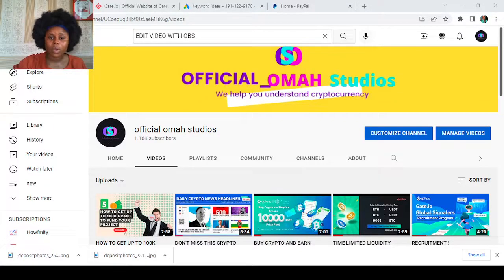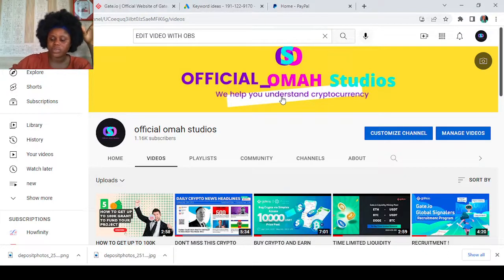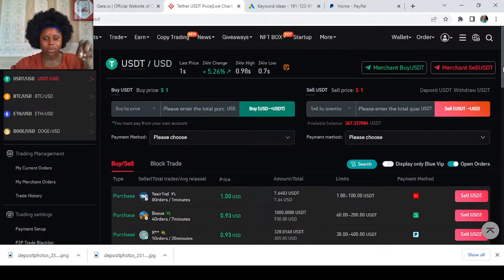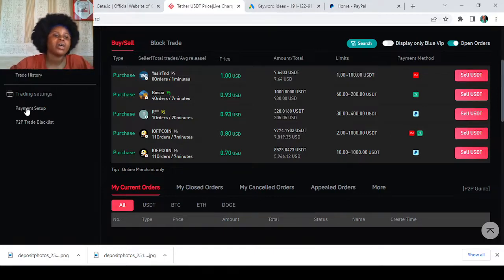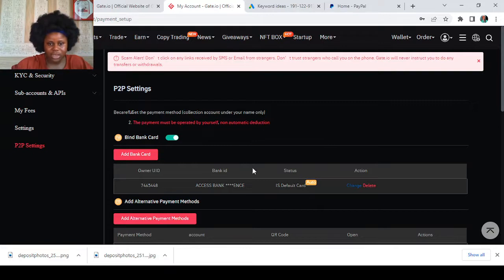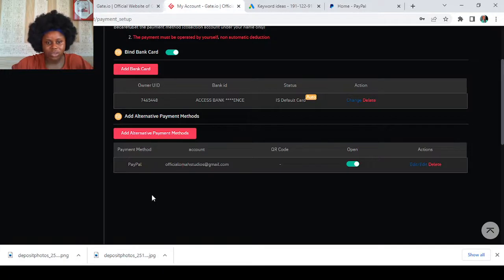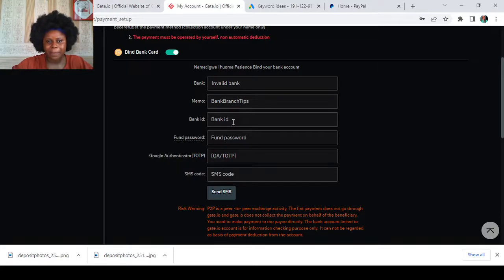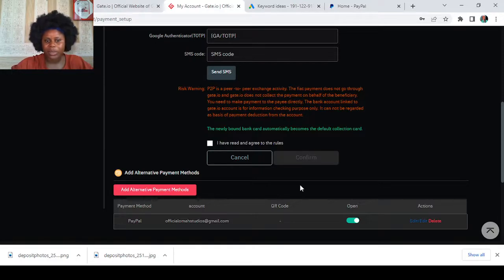HOW TO VALIDATE/ ADD YOUR PAYPAL AND BANK ADDRESS ON GATE.IO FOR P2P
This is for those who do not know how to add their paypal details or how to connect or bind their bank accounts to their gate.io exchange. check it out now. very fast and simple

UID: 7465448